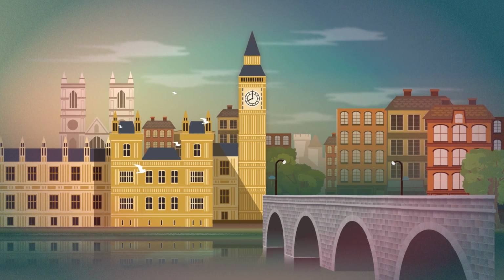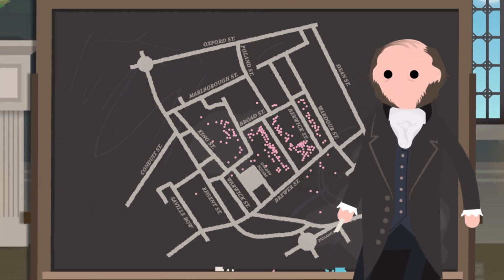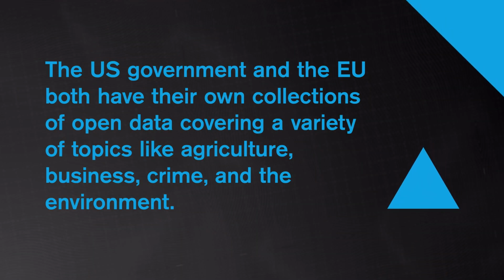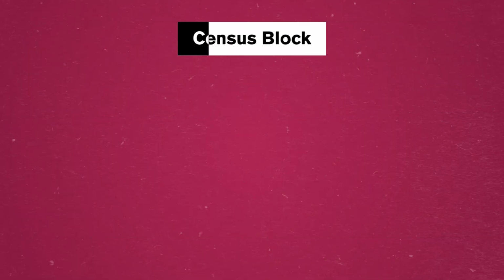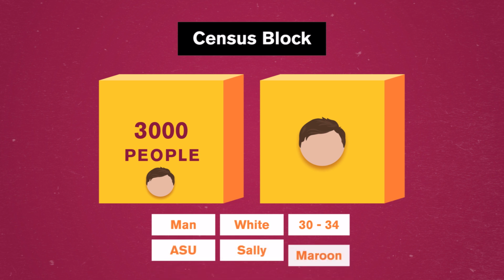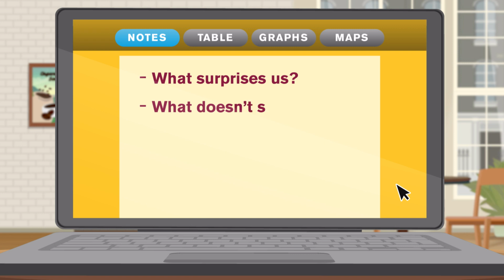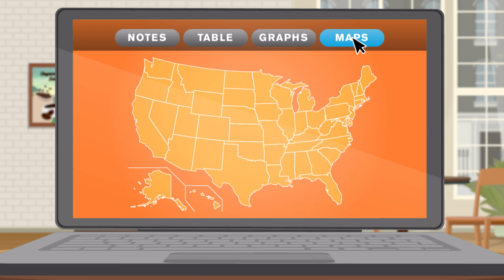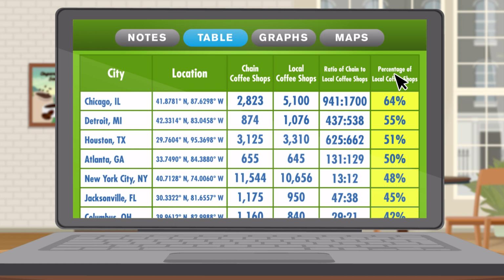Finding Your Own Data: Study Hall Data Literacy #15: ASU + Crash Course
It's our final episode of Study Hall: Data Literacy, and what we want to talk about is how we find our own data. How do we know what we want to know? And how do we go about collecting it? And how do we challenge our own bias? In this last episode, Jessica chats about all of that and more!